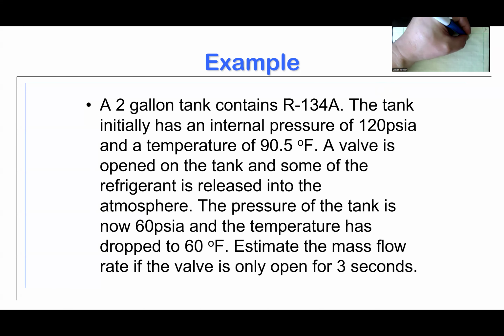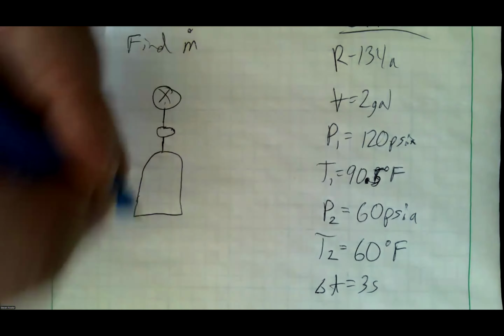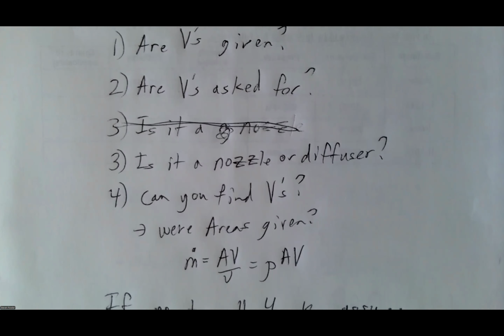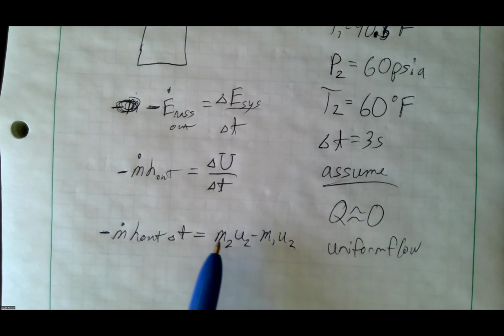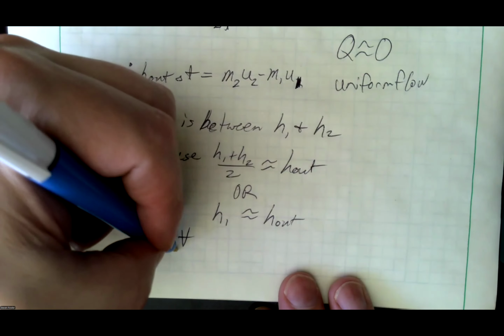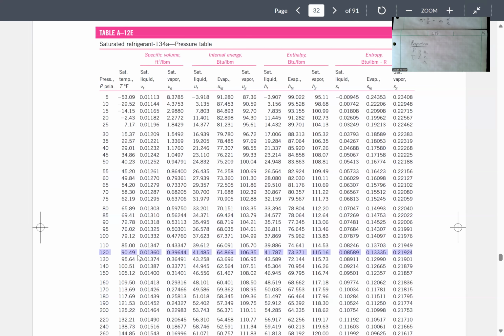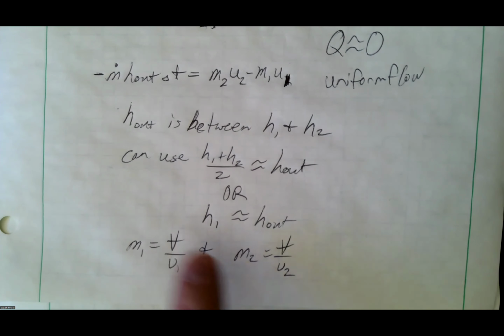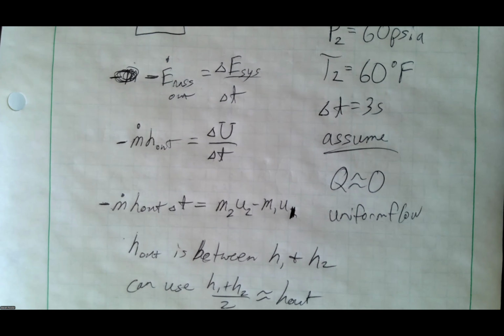Thermodynamics Lecture 13 example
In this example for our thirteenth lecture in Engineering Thermodynamics, we solve an example for an unsteady flow system using the first law of thermodynamics. We could also use the conservation as mass and calculated a very similar approximation!